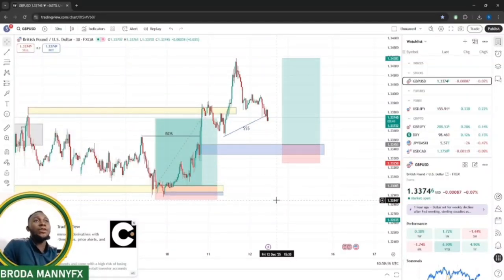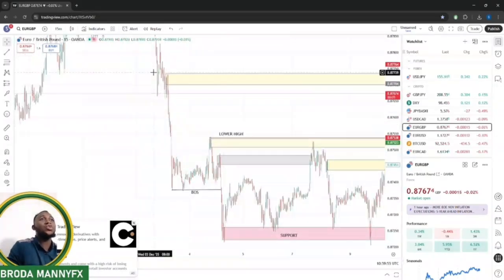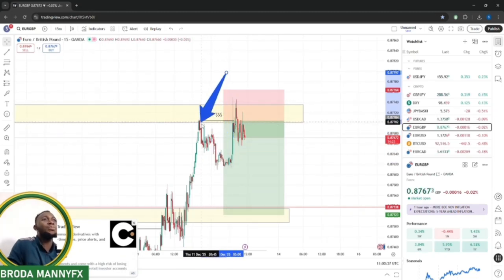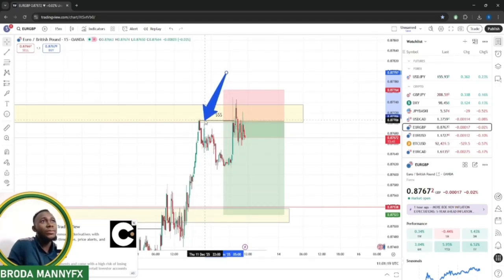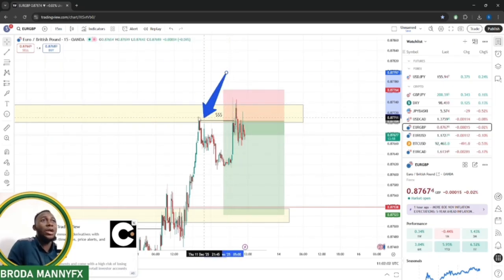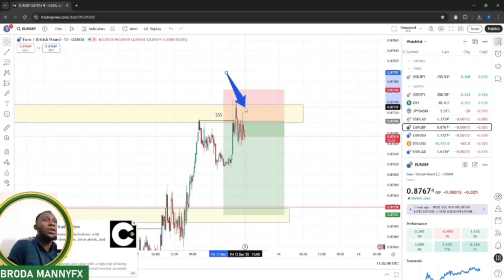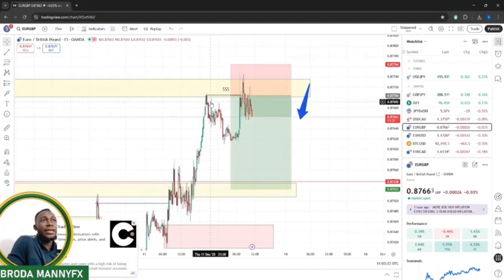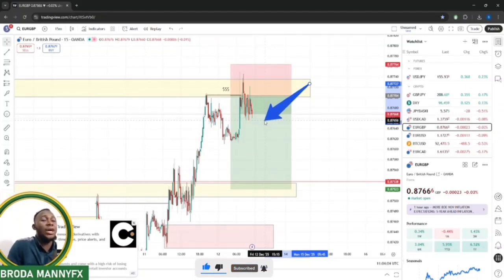Understanding Inducement liquidity and SMC market manipulations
"Understanding Inducement Liquidity: Smart Money Concepts Explained"

In this video, we dive into the world of inducement liquidity, a key concept in smart money trading. Discover how institutional traders use inducements to manipulate market liquidity, create false breakouts, and trap retail traders. Learn how to identify and trade inducement liquidity, and take your trading to the next level!

*Topics covered:*

- What is inducement liquidity?
- How do institutions use inducements?
- Identifying inducement liquidity zones
- Trading strategies for profit